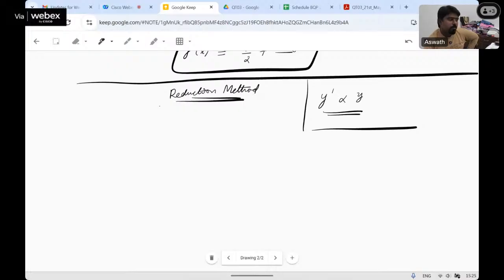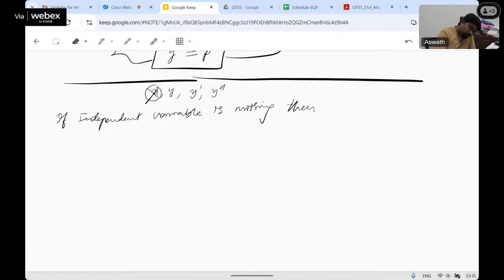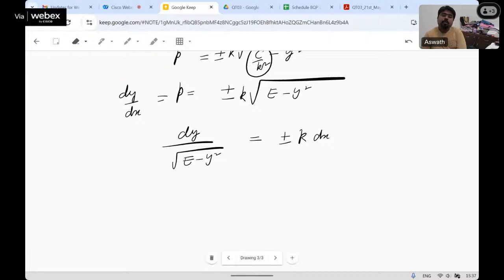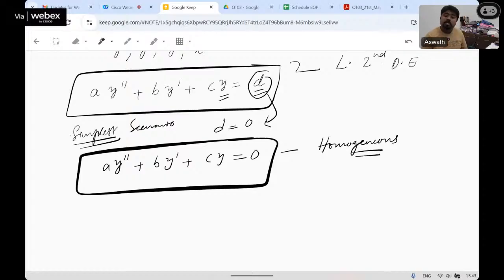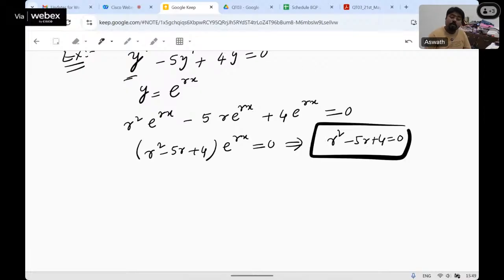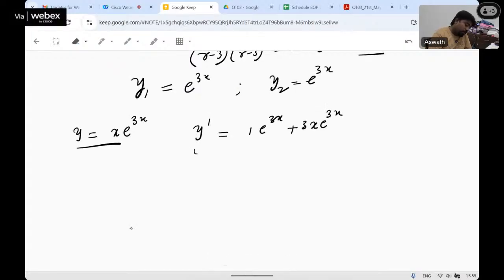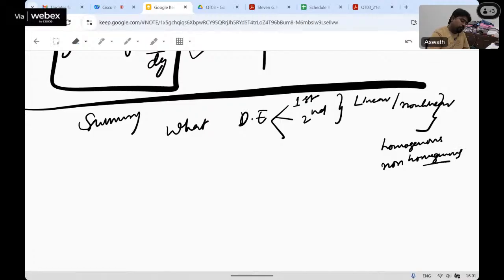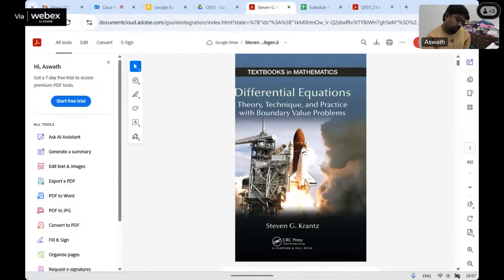Day-5 Session-2 Basic Quantum Programming (QT-03) 2025